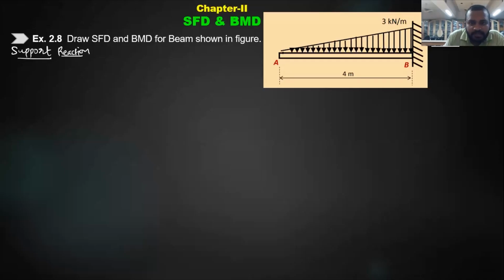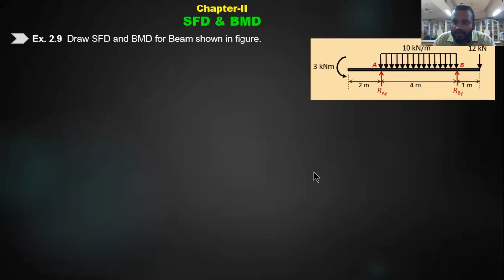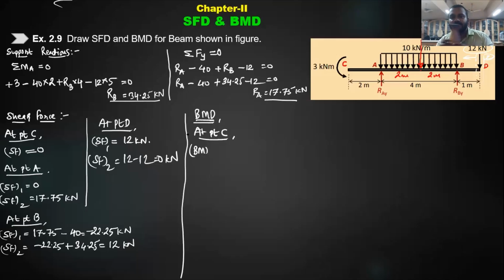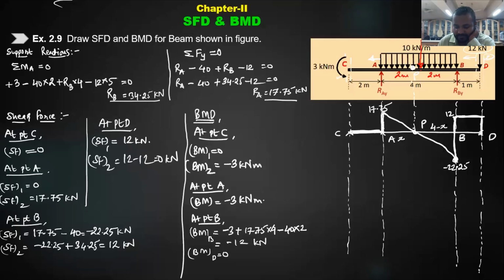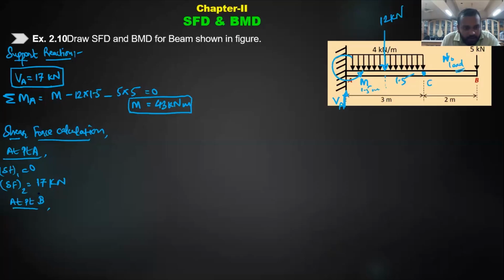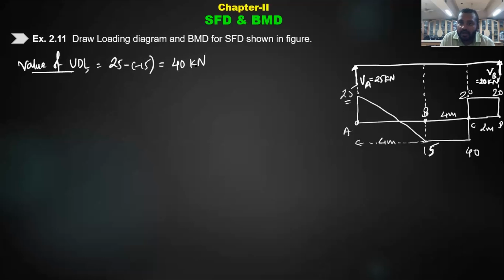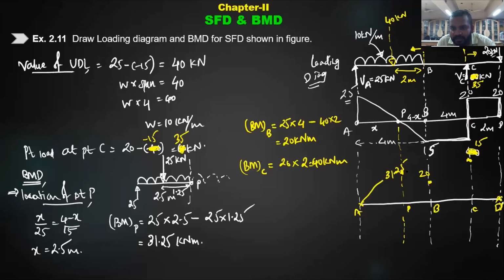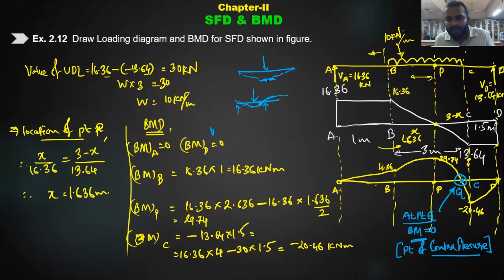MOM [Mechanics of Material] CHAPTER 2, LEC 05